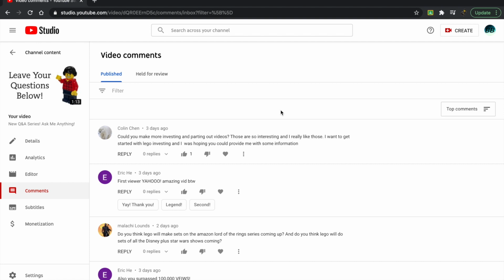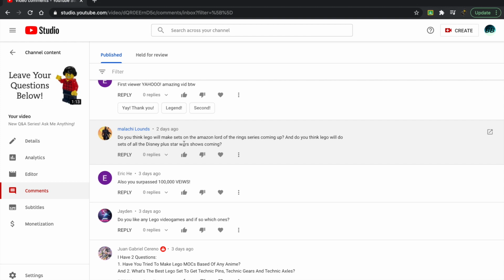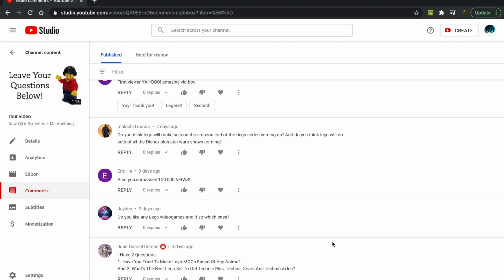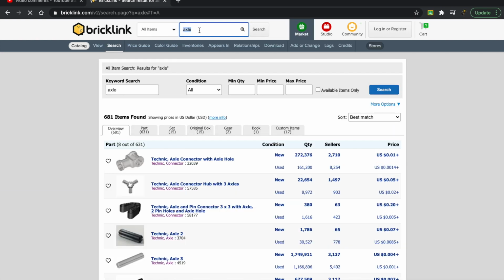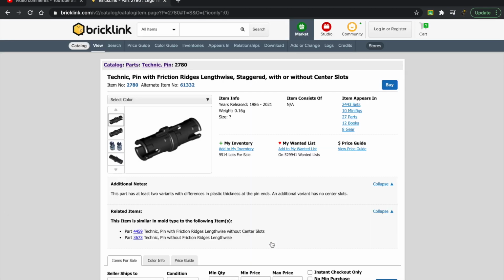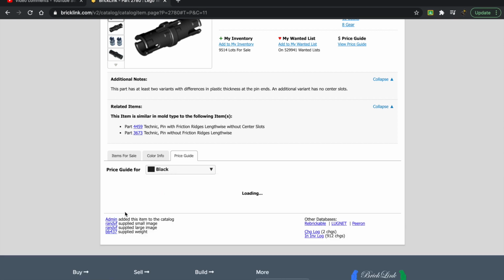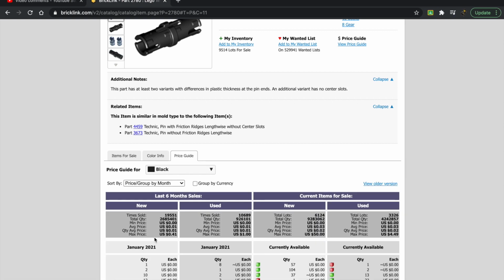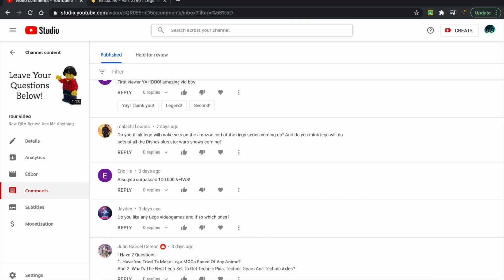Blacker Bricks Q&A Episode #1!